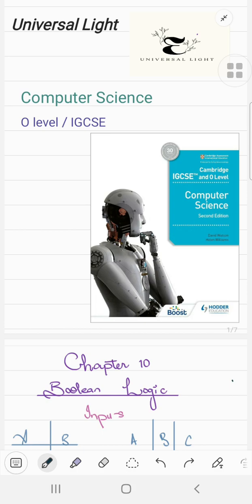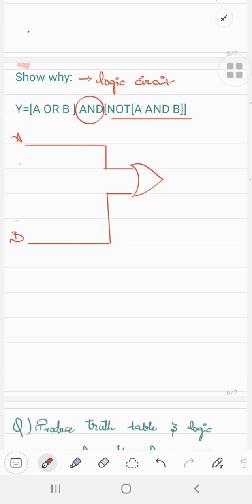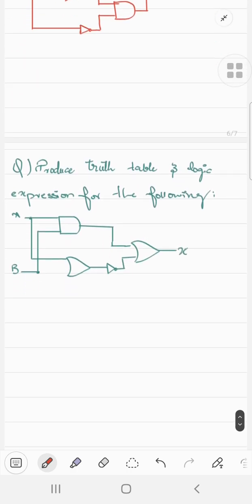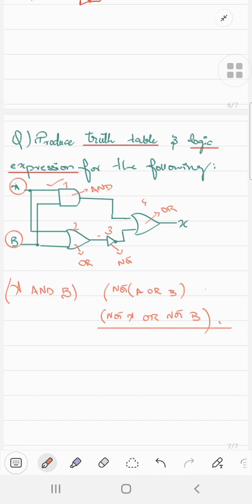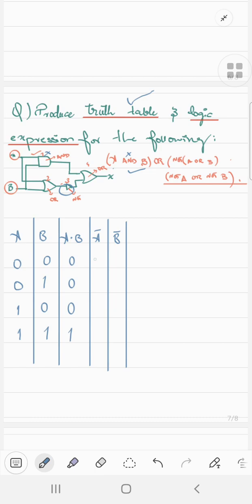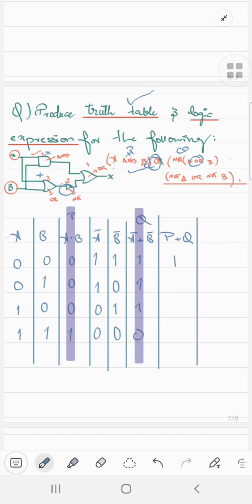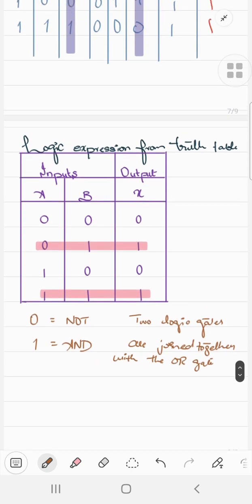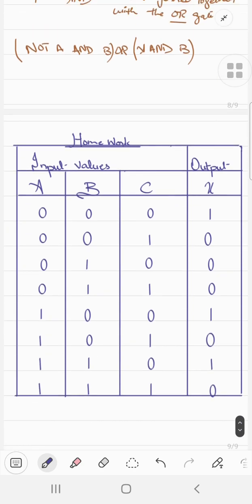CS for O level and IGCSE chapter 10 boolean logic (part 2)